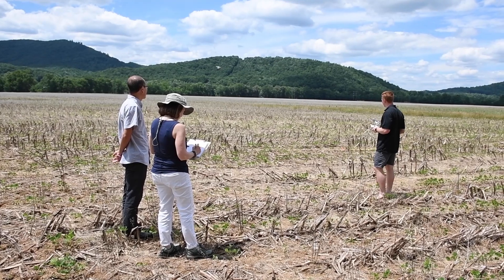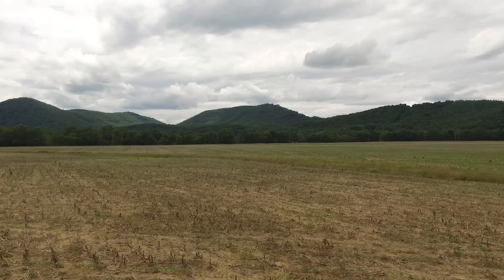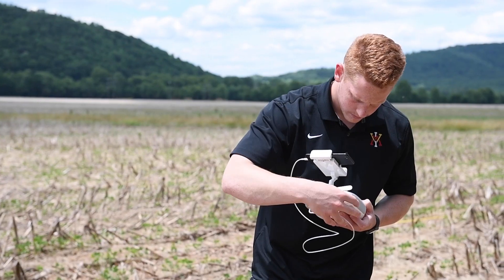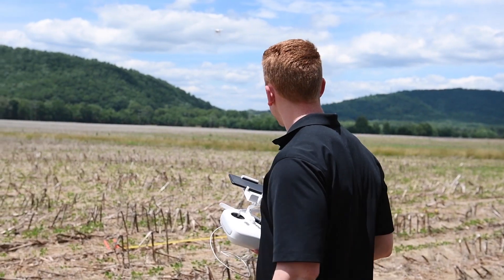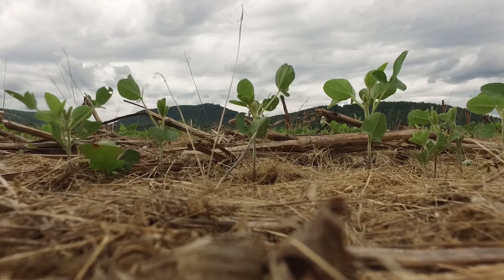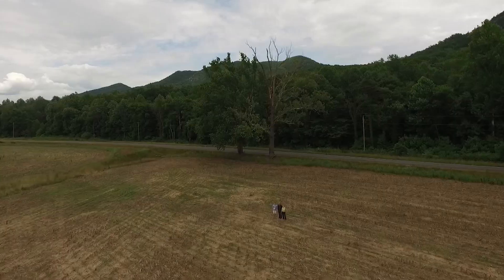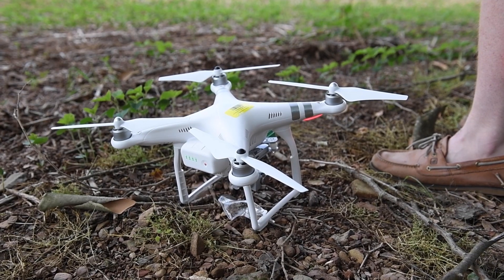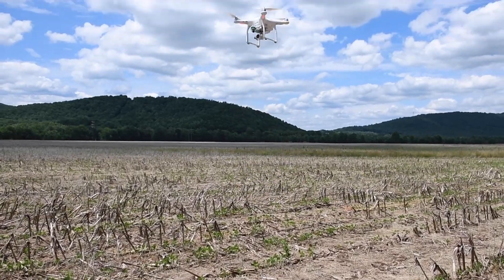Farming with Drones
CIS and Biology Team Up to Study Soybeans.